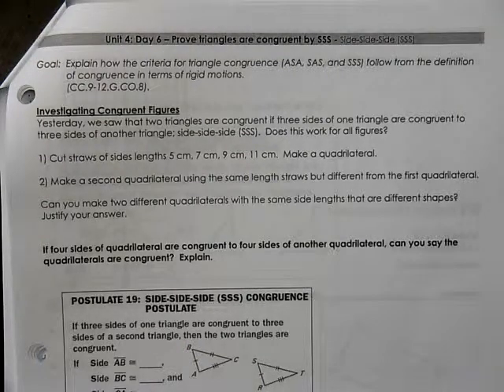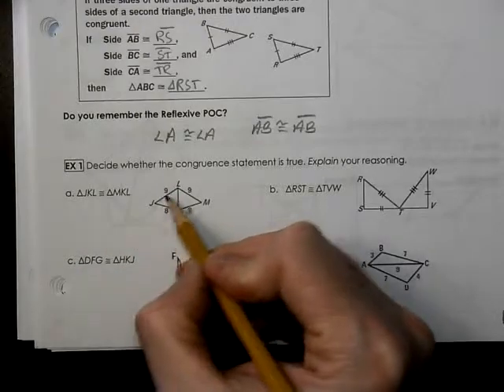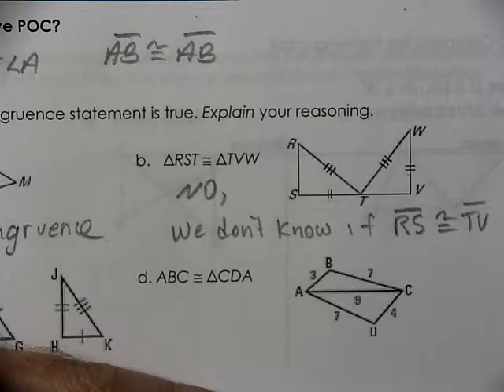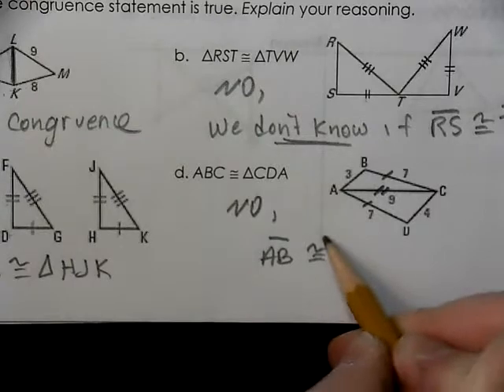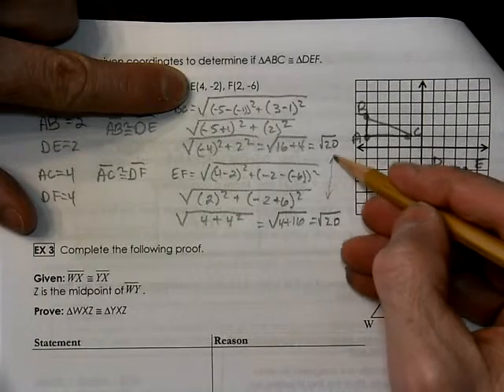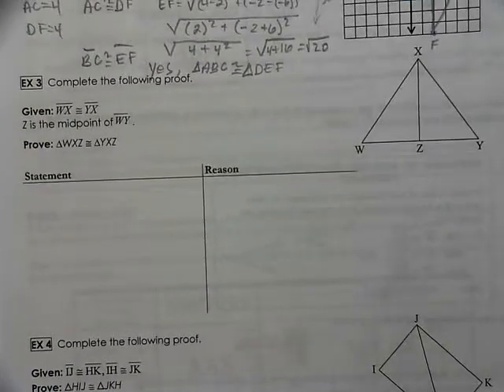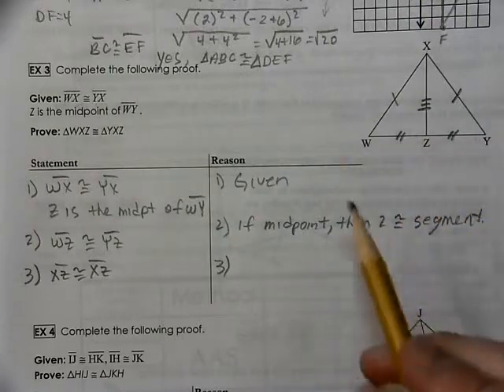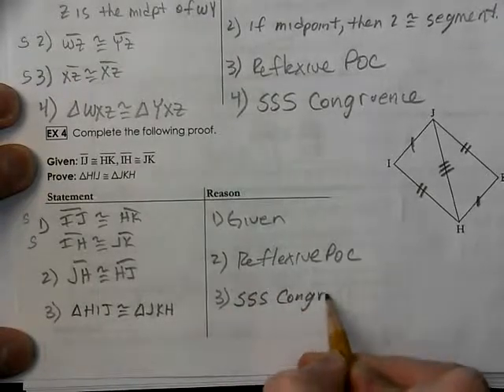Geo Unit 4 Day 6 Proving Triangles Congruent by SSS